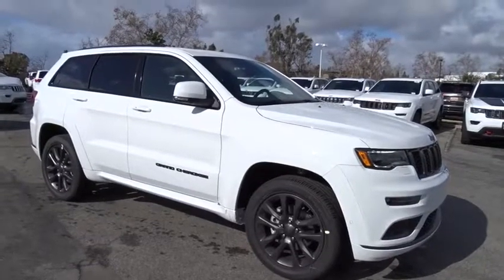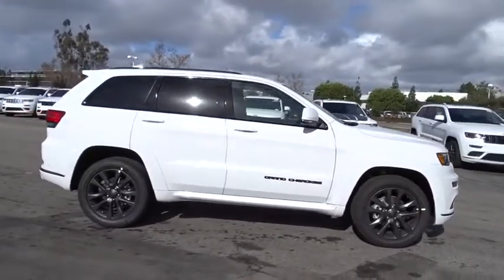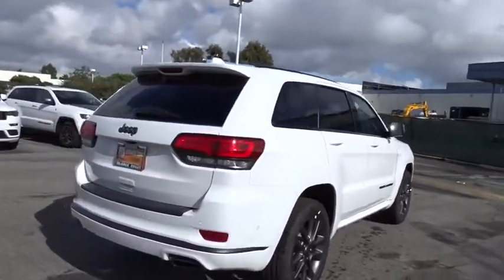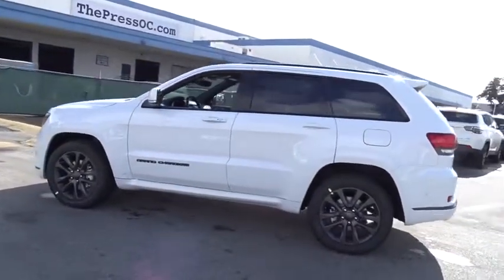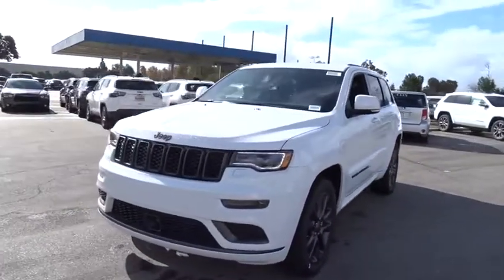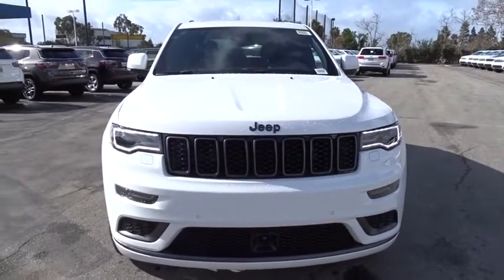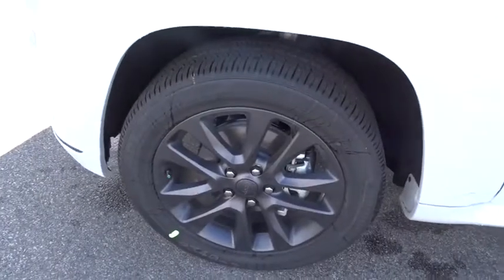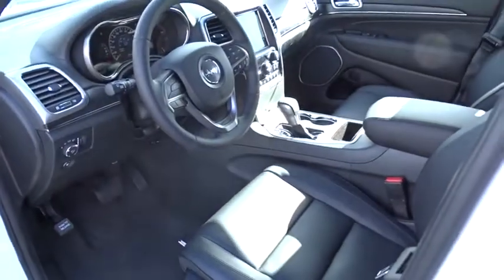2018 Jeep Grand Cherokee Costa Mesa, Huntington Beach, Irvine, San Clemente, Anaheim, CA GC80988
2018 Jeep Grand Cherokee